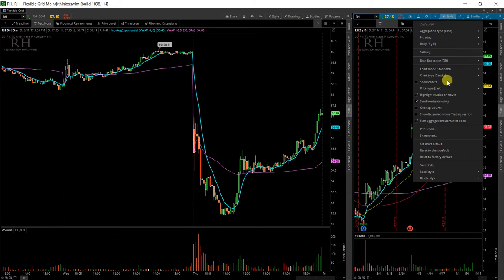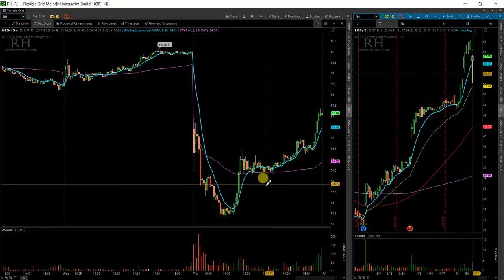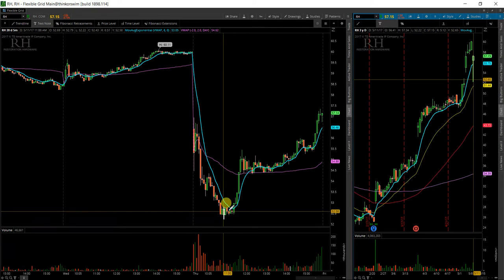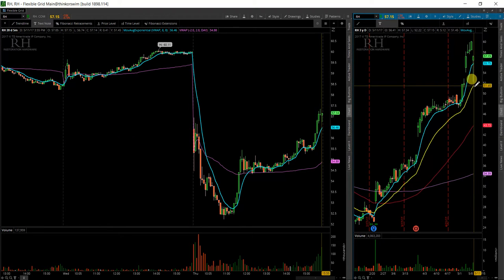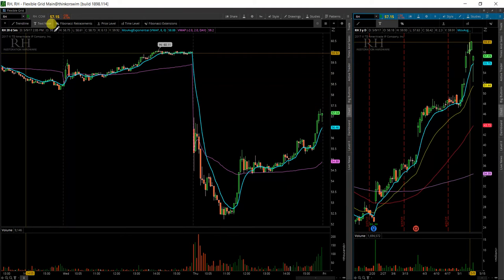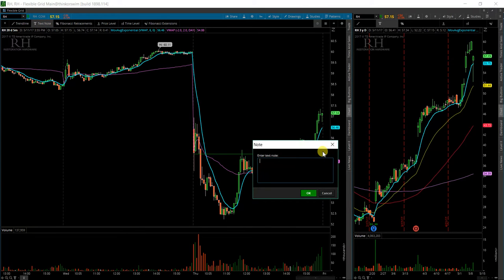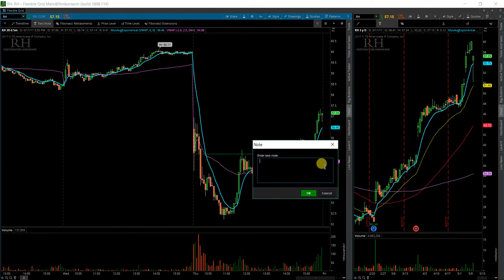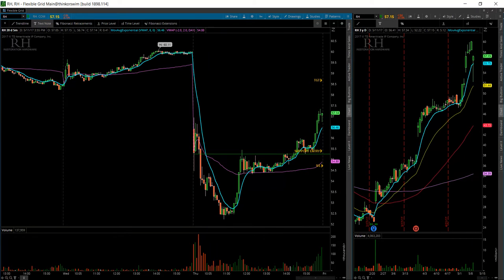$RH 5 12 17 HAMMER ANALYSIS